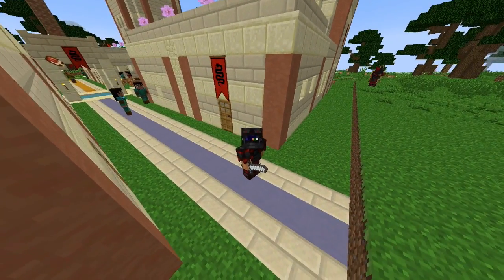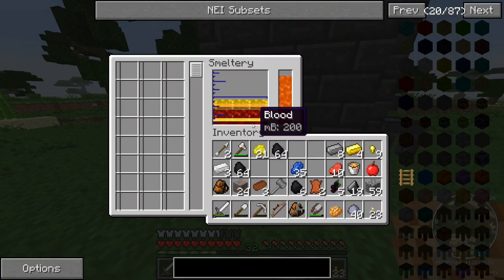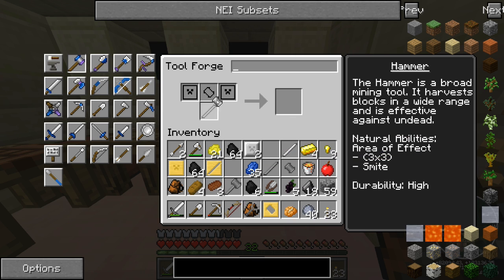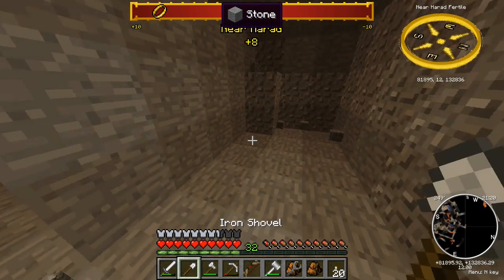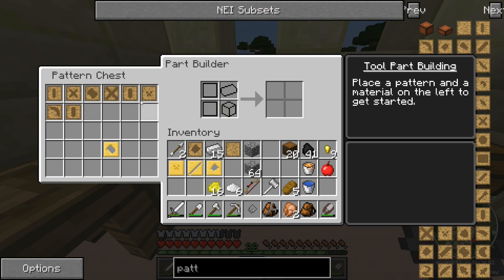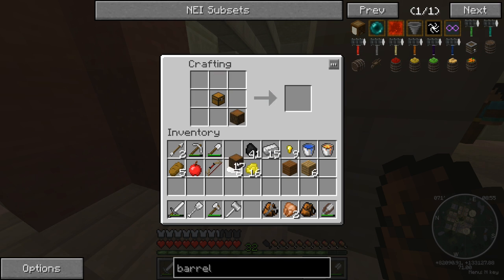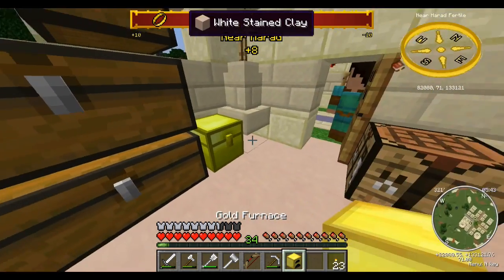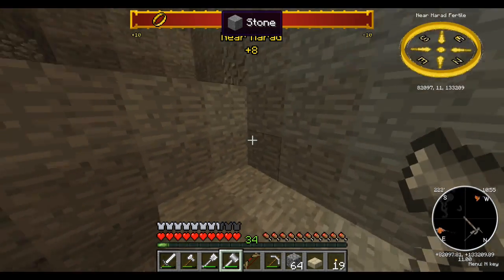Minecraft | Lord of the Rings Evil #4 | Tinkering in Middle Earth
Using Tinker's construct and a couple of other mods to build my power base in Middle Earth.

Outro Background: Colorful Circle Vector Background by background vector